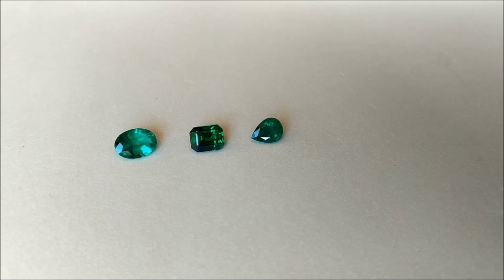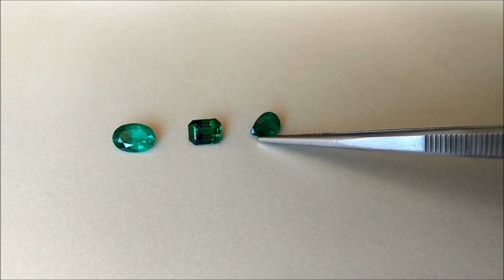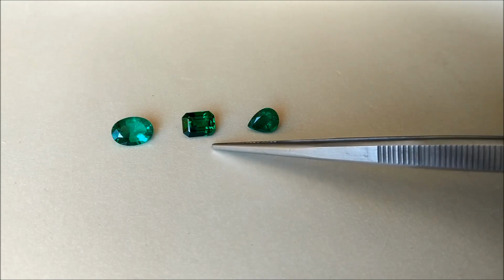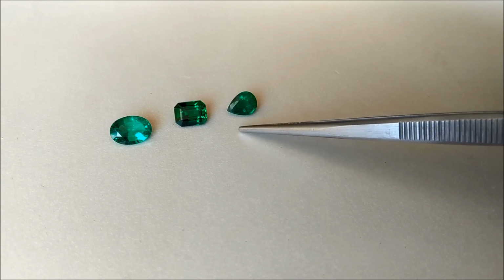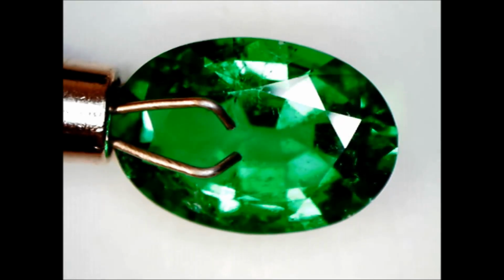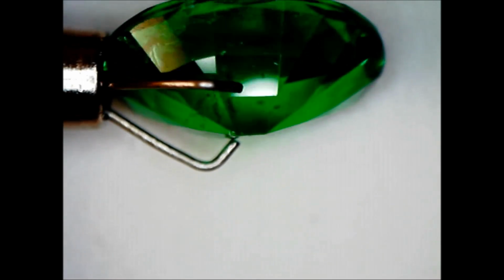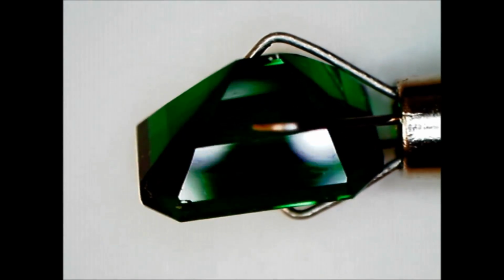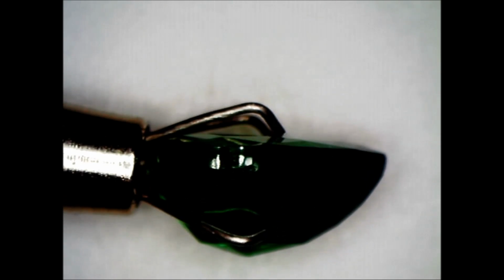How to Buy & Check if your Emerald is a No Oil (None), Insiginificant or Moderately Treated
For additional pictures and explanation regarding emerald treatments I would recommend to check our very popular blog post

In this video, I tried to explain the difference between emerald qualities and treatment levels - from no oil (no treatment) to insignificant to moderate oil emerald.  Explanation is also done under microscope.